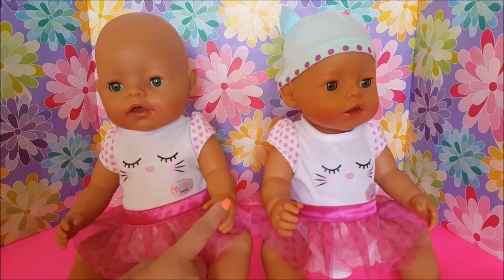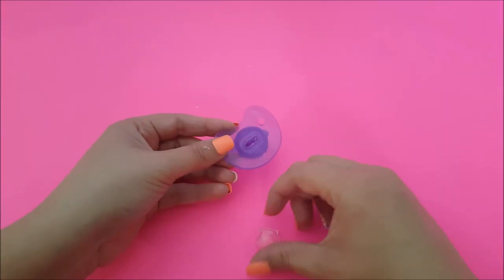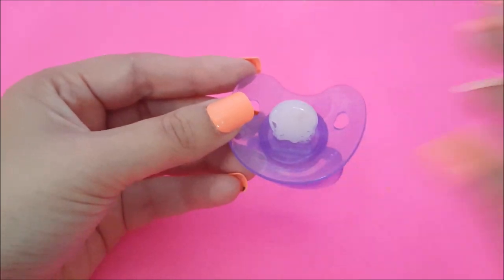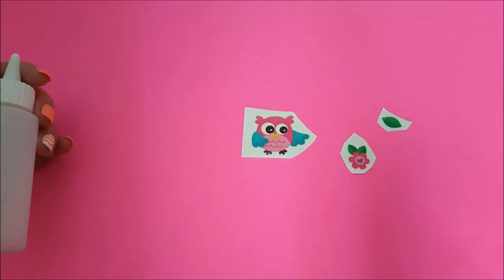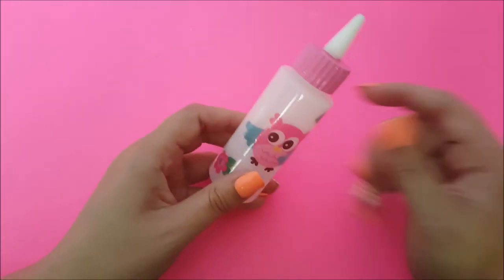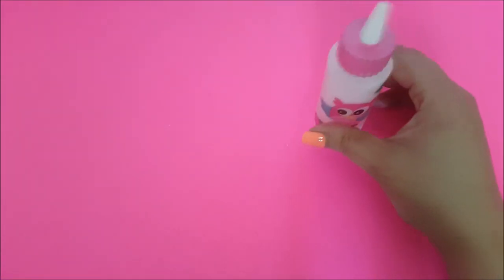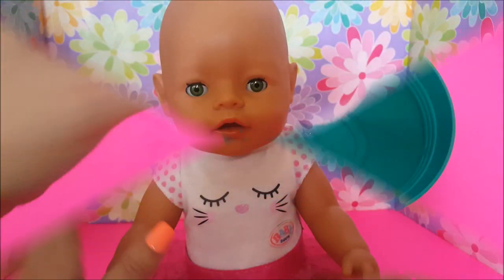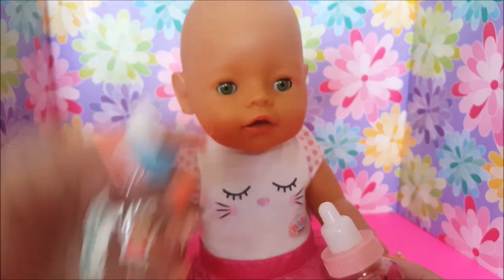DIY Baby doll pacifier and baby bottle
In this Video I show you how I make a realistic looking pacifier for your baby born plus how I use a Craft squeeze bottle as a baby bottle for your baby born.  The Craft bottle I got from my local 99 cent and up store but I have seen them at walmart  in they're  party/baking supplies section and they are called bakery squeeze bottles at Walmart.